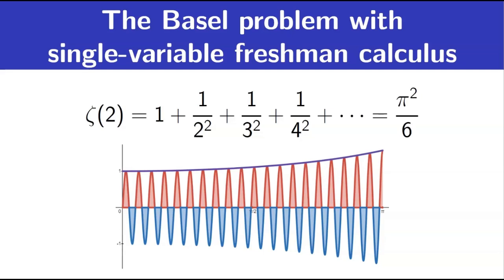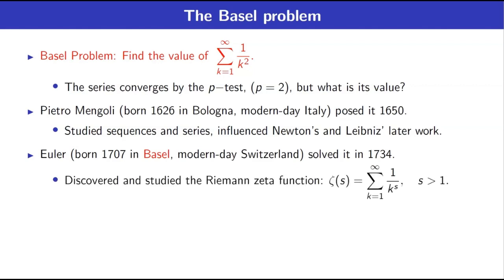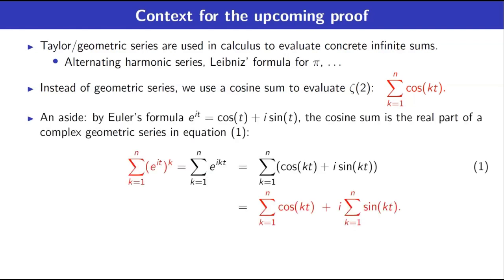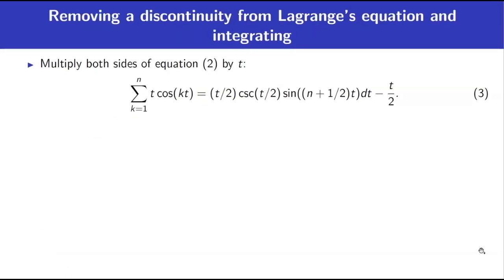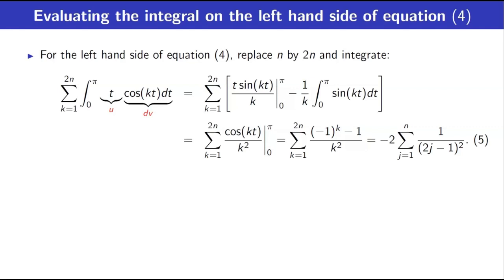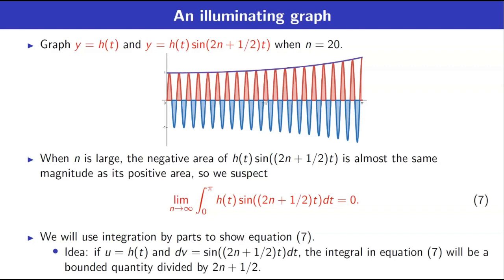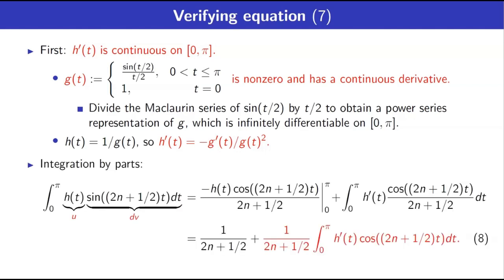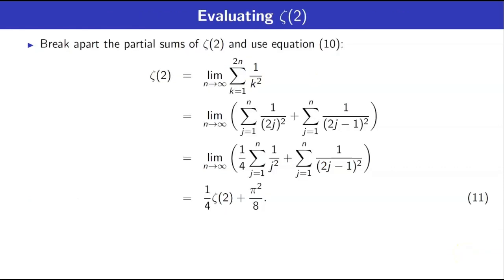An original solution to the Basel problem with single-variable freshman calculus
In this video, I provide an ORIGINAL, complete and self-contained proof for the evaluation of zeta(2) (the Basel problem) using only techniques from typical freshman single-variable calculus.